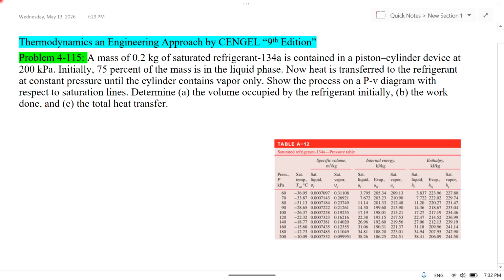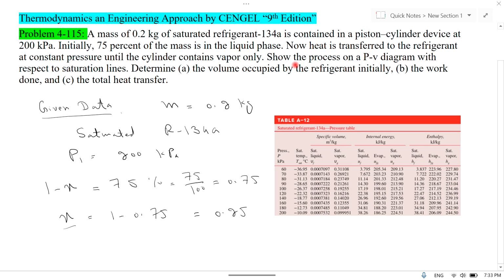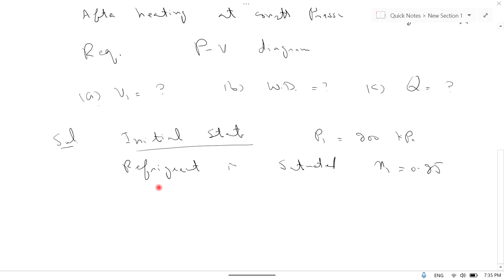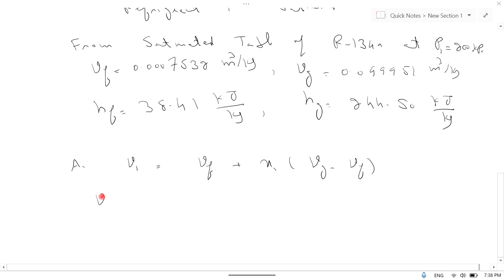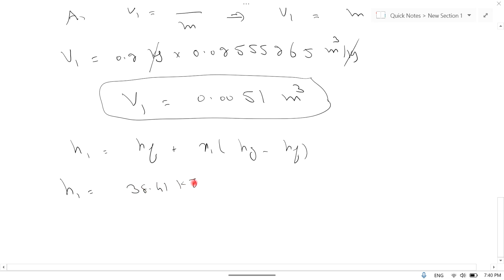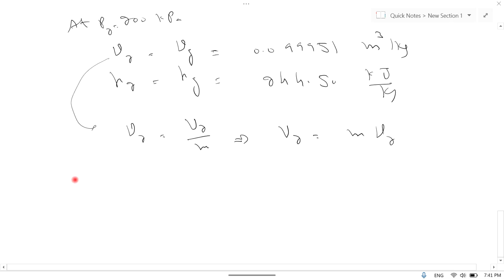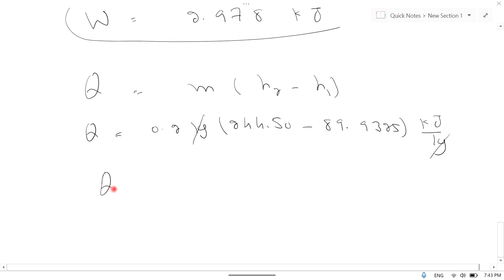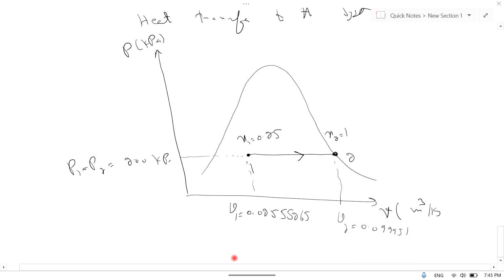**Thermodynamics Problem 4-115 Solution | R-134a Piston Cylinder Process | Cengel 9th Edition**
Problem 4-115 Complete Solution | Refrigerant-134a in Piston–Cylinder Device | Constant Pressure Heating Process

In this detailed Thermodynamics lecture, the complete solution of Problem 4-115 from “Thermodynamics: An Engineering Approach” by Thermodynamics: An Engineering Approach is explained step by step in a simple and easy method. This problem is based on the analysis of a piston–cylinder device containing saturated Refrigerant-134a (R-134a) undergoing a constant-pressure heating process.

The lecture covers the complete thermodynamic analysis including:
✔ Identification of thermodynamic states
✔ Use of saturation tables of Refrigerant-134a
✔ Determination of quality (dryness fraction)
✔ Calculation of initial specific volume
✔ Determination of total initial volume
✔ Work done during constant-pressure process
✔ Heat transfer calculation using first law of thermodynamics
✔ Representation of the process on a P-v diagram with saturation lines
✔ Understanding of phase change process from wet region to saturated vapor region

Problem Statement:
A mass of 0.2 kg of saturated refrigerant-134a is contained in a piston–cylinder device at 200 kPa. Initially, 75 percent of the mass is in the liquid phase. Heat is transferred to the refrigerant at constant pressure until the cylinder contains vapor only.

In this lecture, we solve the following parts:
(a) Determine the volume occupied by the refrigerant initially
(b) Determine the work done during the process

This problem is very important for students studying:
• Thermodynamics
• Applied Thermodynamics
• Mechanical Engineering
• Energy Engineering
• HVAC and Refrigeration
• Power Engineering

Topics and Concepts Explained in this Video:

✔ Saturated Mixture of Refrigerant-134a
✔ Quality of Wet Vapor Mixture
✔ Constant Pressure Thermodynamic Process
✔ Piston–Cylinder Device Analysis
✔ Boundary Work Calculation
✔ First Law of Thermodynamics for Closed Systems
✔ Heat Transfer in Closed Systems
✔ Thermodynamic Property Tables
✔ Specific Volume Calculations
✔ Internal Energy and Enthalpy Concepts
✔ Saturation Pressure and Saturation Temperature
✔ Phase Change Processes
✔ P-v Diagram Representation

✅ Easy understanding of thermodynamic processes
✅ Useful for university exams and assignments
✅ Helpful for viva and interview preparation
✅ Important for engineering students
✅ Numerical solution using property tables
✅ Conceptual understanding of Refrigeration and Thermodynamics

In this lecture, students will learn how to carefully read thermodynamic property tables and apply the first law of thermodynamics to solve engineering numerical problems.
The solution includes:
• Determination of dryness fraction from given liquid percentage
• Use of saturation data at 200 kPa
• Calculation of mixture specific volume using quality relation
• Determination of total system volume
• Boundary work using constant-pressure relation
• Heat transfer calculation from energy balance equation
• Clear explanation of all formulas used in the problem

This lecture is especially useful for:
• Engineering Technology students
• Diploma of Associate Engineering (DAE) students
• Students preparing for GATE, FE, and other engineering exams
• Students studying Refrigeration and Air Conditioning
• Anyone learning engineering thermodynamics

Important Learning Outcomes:
After watching this video, students will be able to:
✔ Analyze closed-system thermodynamic processes
✔ Solve piston–cylinder numerical problems
✔ Apply saturation property relations correctly
✔ Calculate work and heat transfer
✔ Understand constant-pressure heating processes
✔ Draw and interpret P-v diagrams

If you are studying Thermodynamics from the famous textbook by Yunus A. Çengel and Michael A. Boles, then this video will help you understand the solution technique used in engineering numerical problems.

More Topics Available on the Channel:
• Thermodynamics Numerical Problems
• Engineering Mechanics
• Fluid Mechanics
• Heat Transfer
• Engineering Mathematics
• Strength of Materials
• Applied Thermodynamics